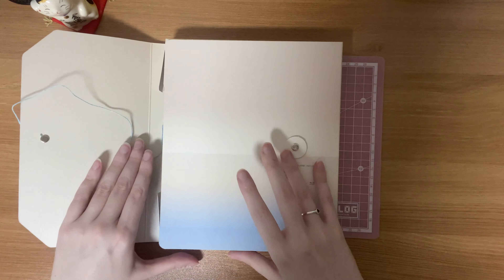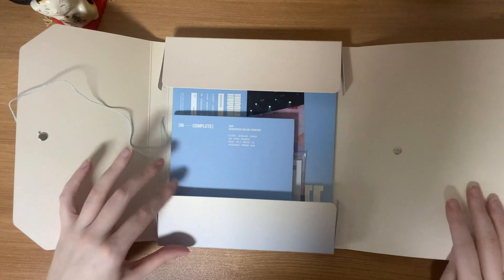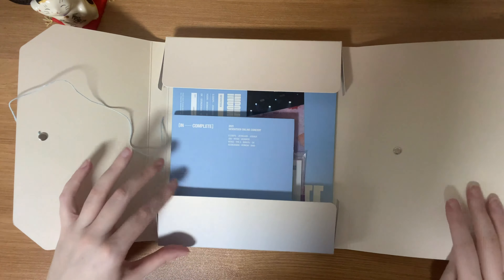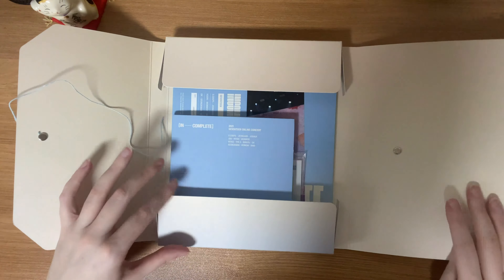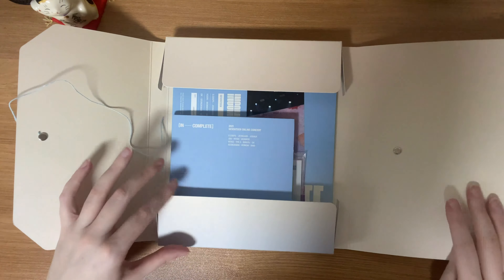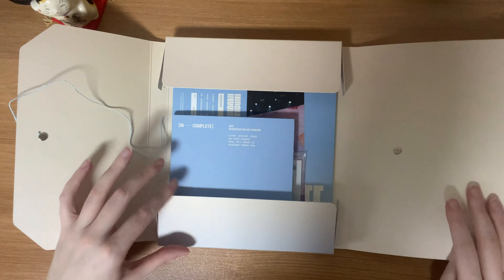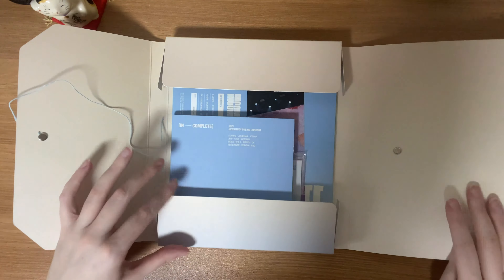Unboxing SEVENTEEN Online Concert IN-COMPLETE Blu-Ray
The Blu-Ray comes with the following items:

-3 Blu-Ray Discs, including the entire concert, 'Making Of' videos, and individual member cams
-4 age unit double-sided accordion postcards
-3 out of 13 random member photocards
-Photo ticket
-Mini "poster"
-Photobook, 48 pages

I also received 2 special age unit photos with frames with mine, as I bought it within a limited time window ^^

The DVD comes with a few different inserts: age unit polaroids instead of postcards, different photocards, and a different mini poster.